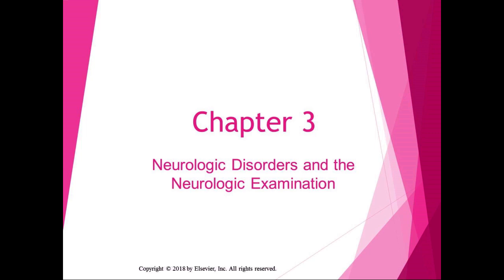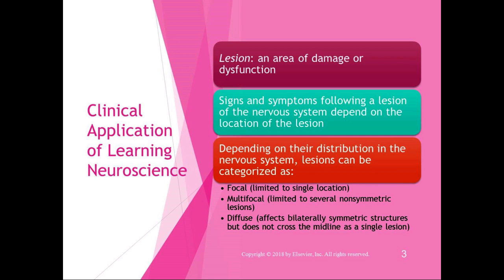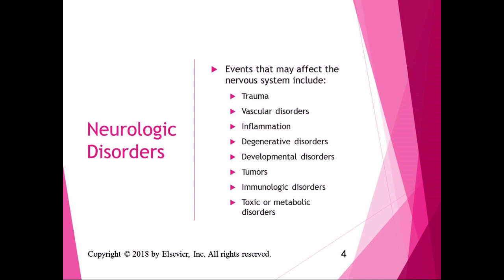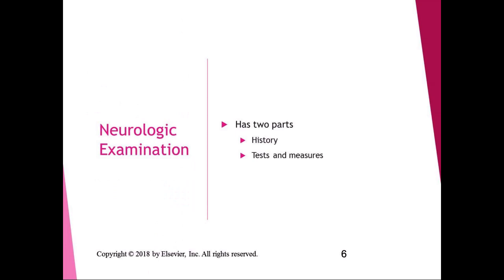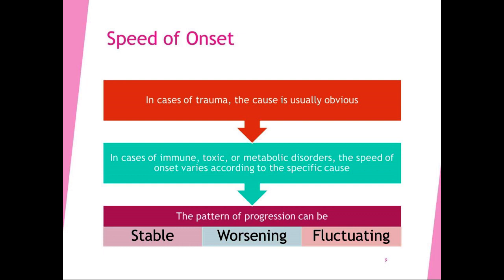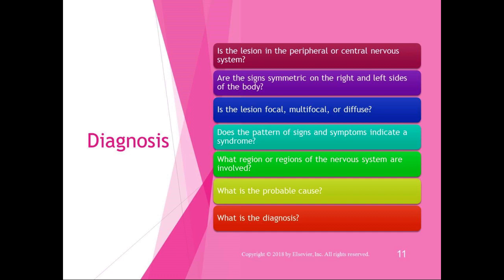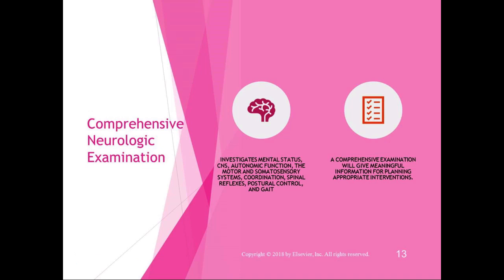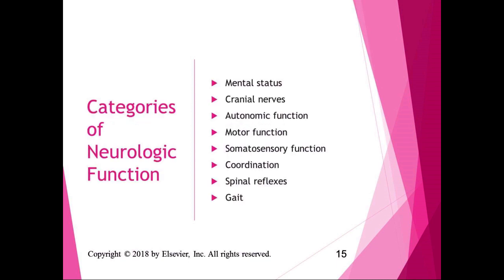Chapter 3 Lecture Neurological Examination